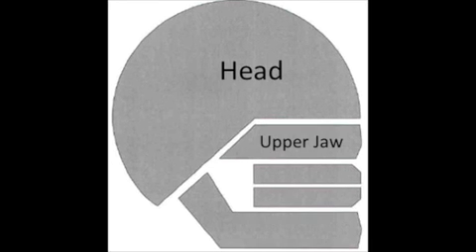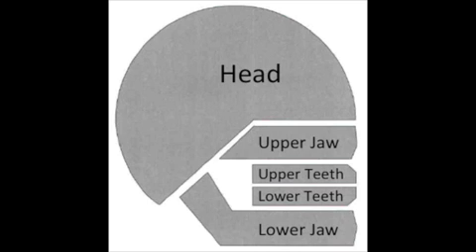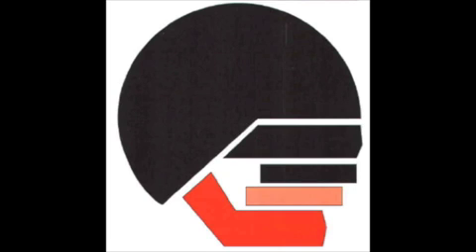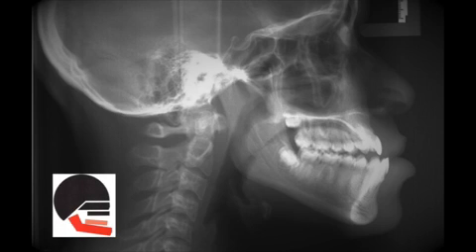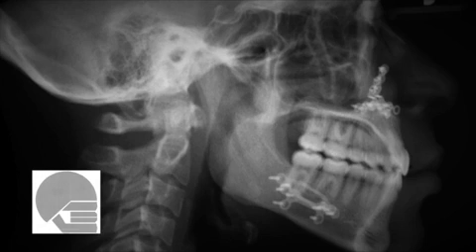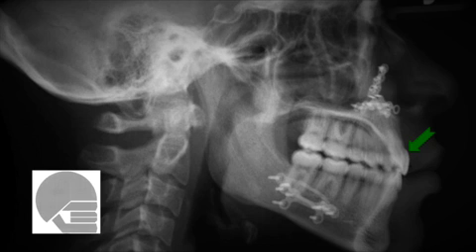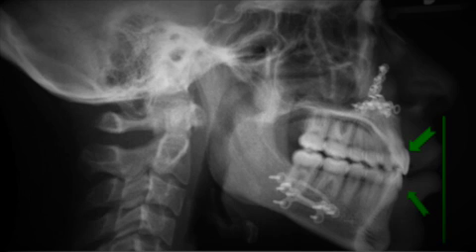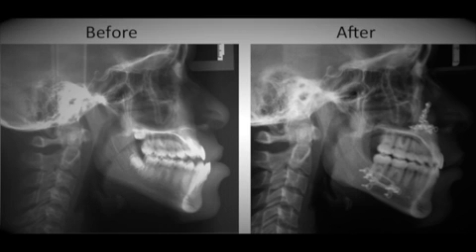Drs. Lockhart Orthognathic Surgery Video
Drs. Lockhart entered the American Association of Orthodontics (AAO) video submission contest in which they won 1st, 2nd, and 3rd place!! This is the 2nd place Orthognathic Surgery video!